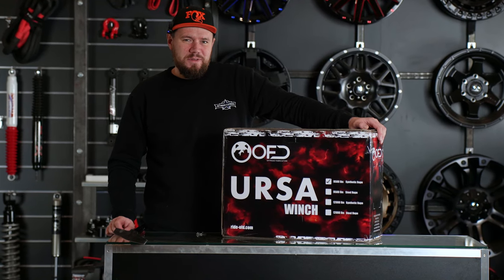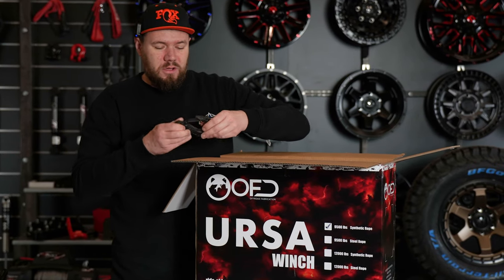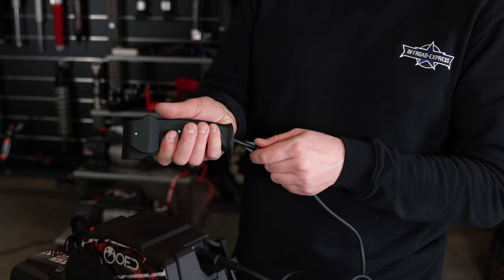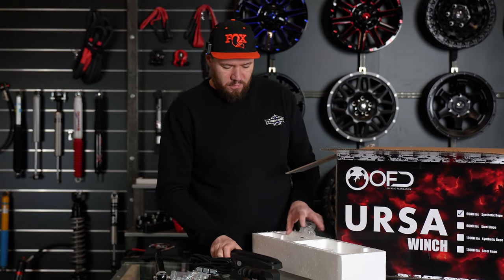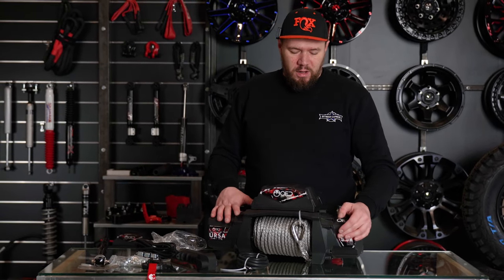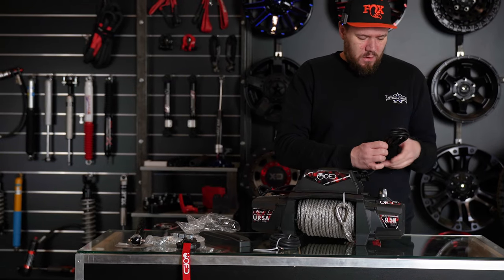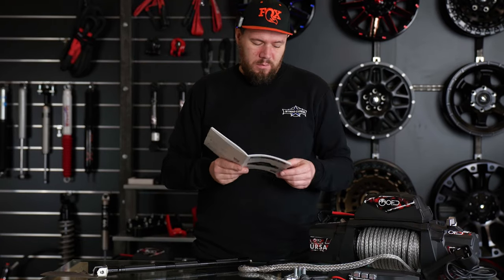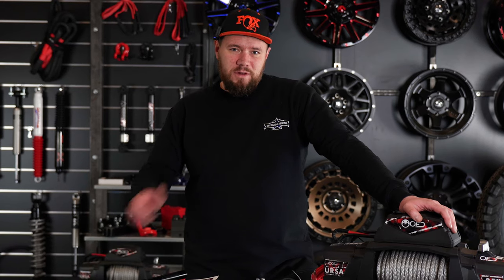URSA Electric Winch | Wireless | 9500 and 12500 lbs | UNBOXING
Free yourself from off-road troubles with the URSA Winch from OFD

When you can't dig out and the traps fail, this winch will help you get out of mud, snow and other rough terrain with ease.
It's also a stylish addition that complements your offroad vehicle appearance.

It comes in two variants:

- 9500 lbs
for lighter off-road cars, medium pickups, suvs
basic modifications e.g.: fender flares, side steps

- 12500 lbs
heavier off-road vehicles, large pickups, expedition cars
advanced modifications e.g.: lifts, steel bumpers, tents